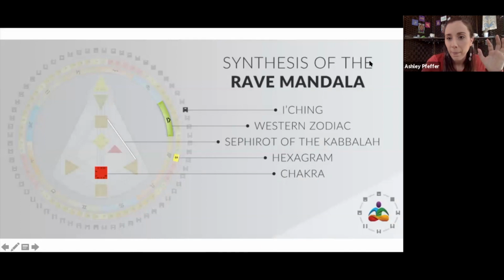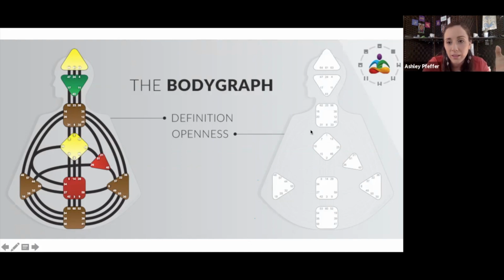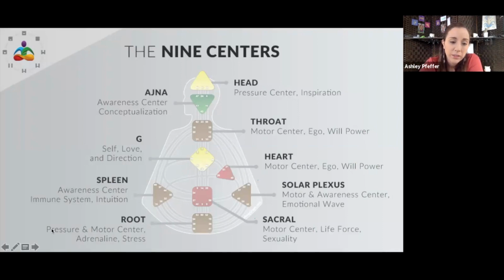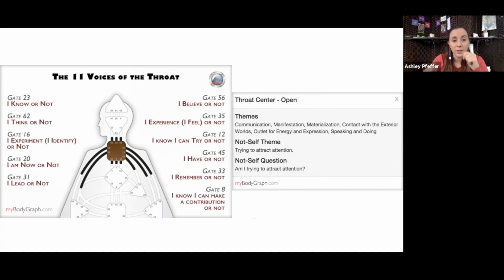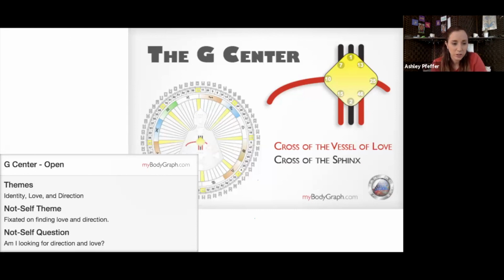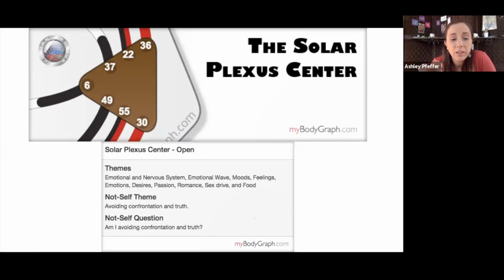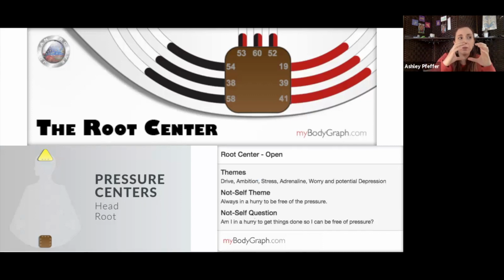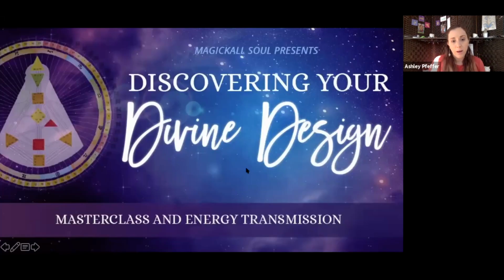[Human Design] Discovering Your Divine Design Masterclass and Healing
Learn Human Design | Masterclass | Energy Transmission

Recorded live Saturday, February 16, 2019

COME ONE, COME ALL! Calling all Manifestors, Projectors, Manifesting Generators, Generators and Reflectors ... and those of you who have no clue what you are!

Johanna Burkhardt and Ashley Pfeffer will dive into the mechanics of Human Design and how you can use the system to discover your divine design and align with your soul's magickall genius.

We all come from the same SOURCE, but how we manifest that love on this plane is determined by our unique energetic blueprint / our filter / our design. You can understand your own filter by studying your Human Design Chart.

We will be going over the basics of Human Design and giving you a jumping off point to dive deeper. We will talk, centers, gates, authority, aura types, purpose and more.

If you have been curious about this system, but have NO idea how to read/interpret it then THIS is your opportunity to get some guidance, direction, and information in this 90 min long masterclass with BONUS energy transmission at the end to help you align with your Divine Design.